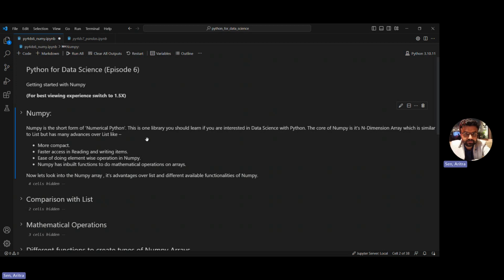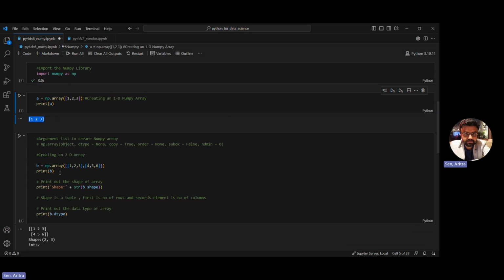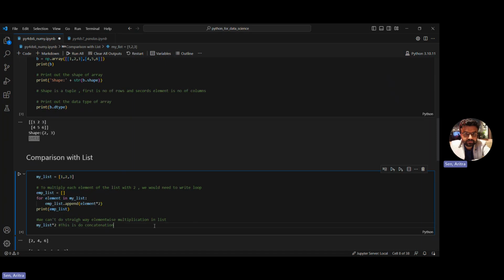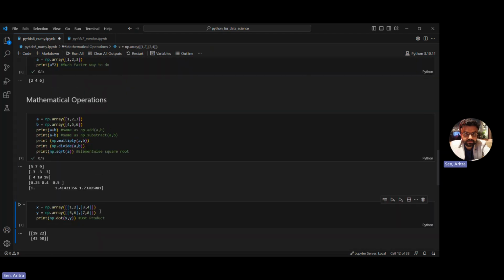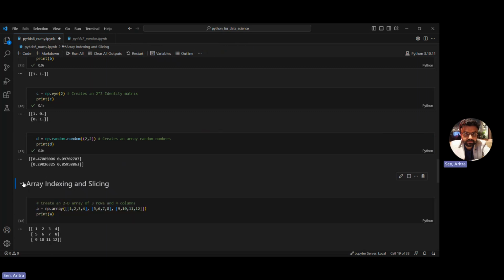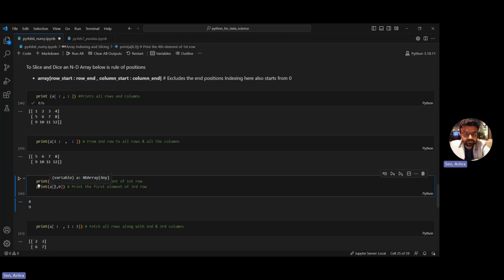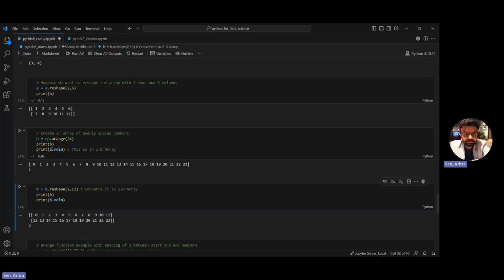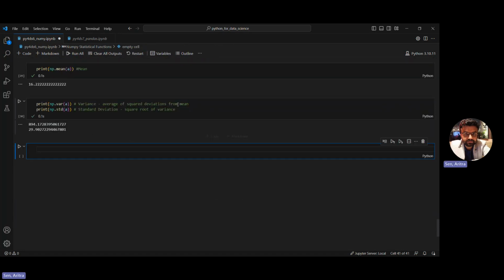EP6: Python for Data Science : Getting started with Numpy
For best viewing experience watch in 1.5x

This series of videos is to get you started with Python required for Data Science. Idea is to create short crisp videos.